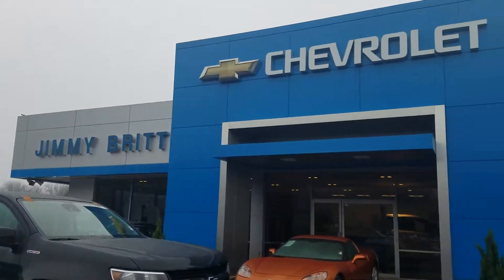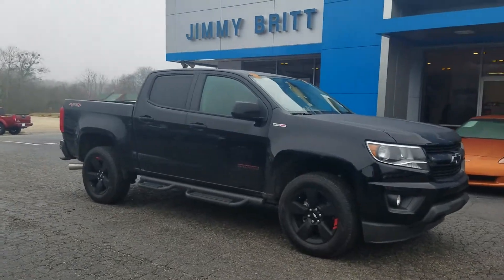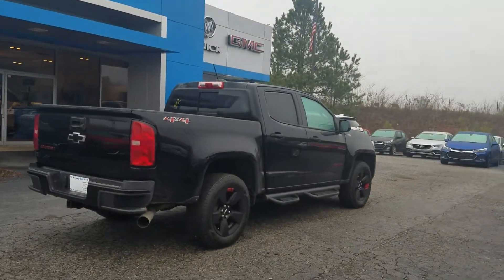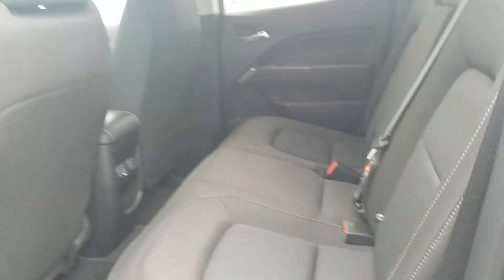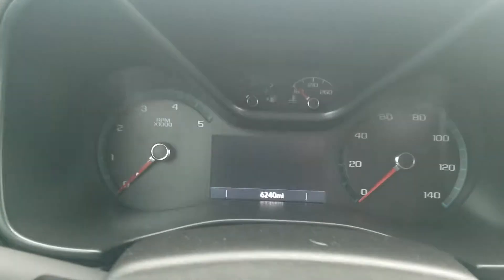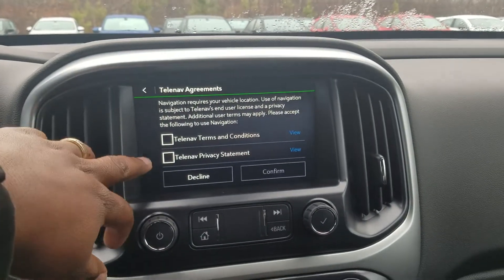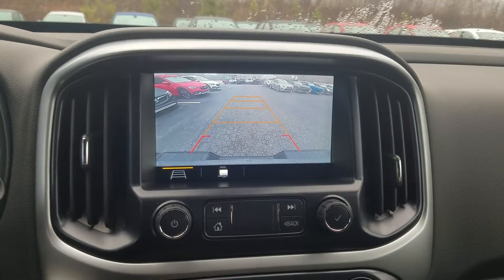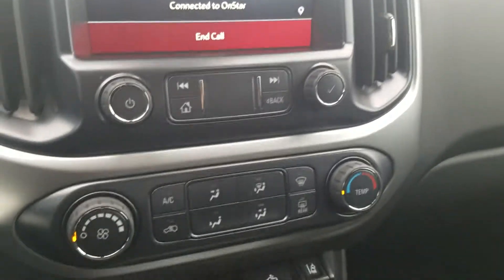The 2019 Chevrolet Colorado Redline edition available for Clinton